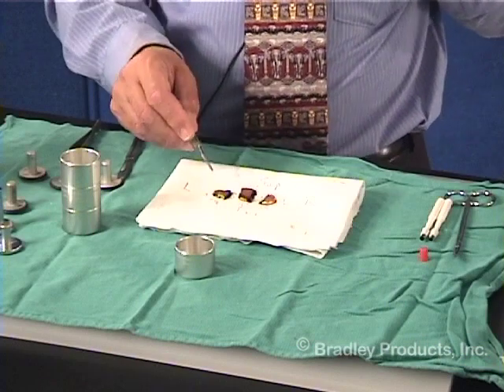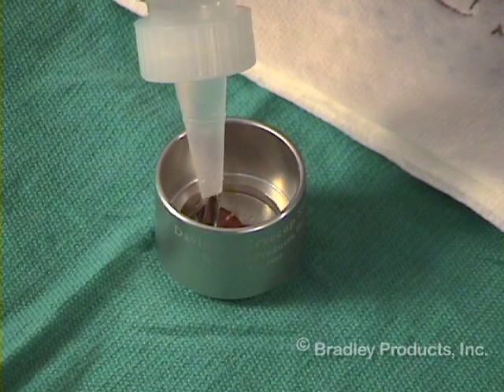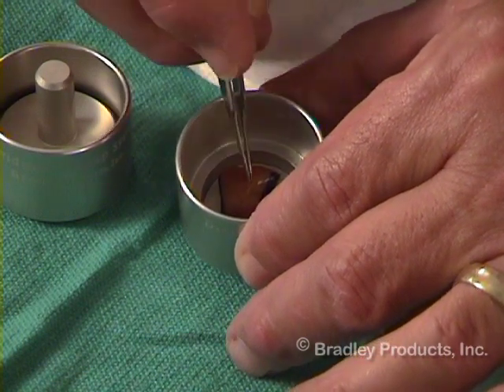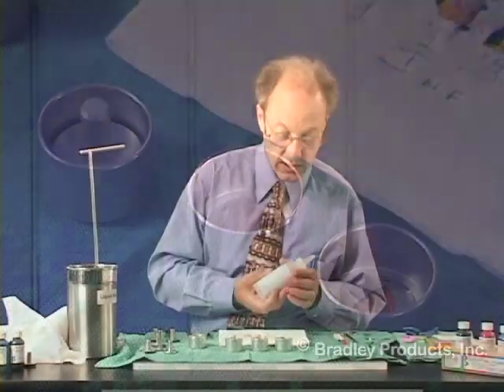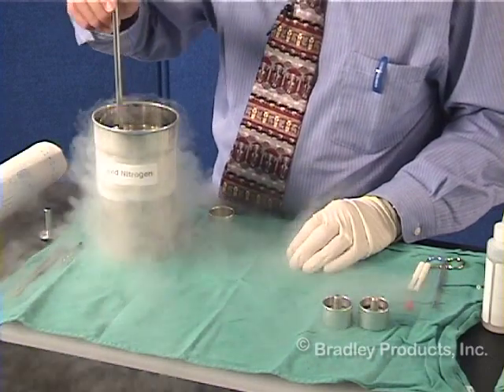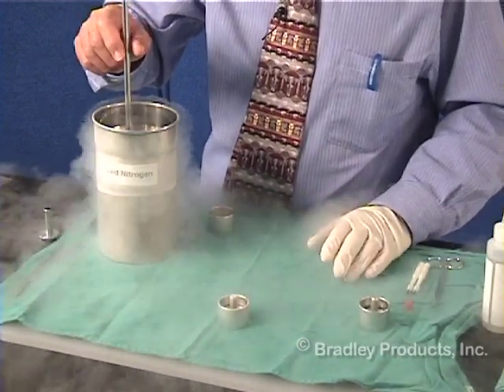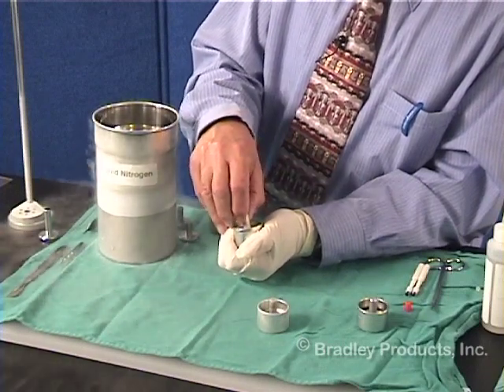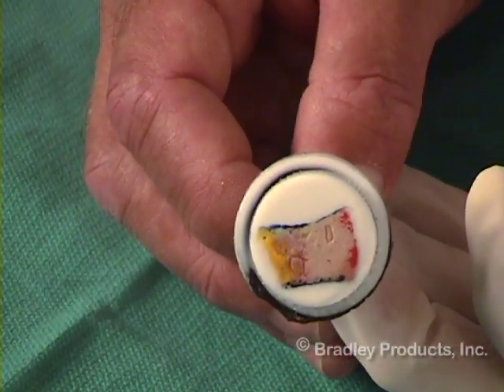4-Davidson Cryocup System(YT).mov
Dr. Davidson demonstrates the use of the Davidson Cryocup System from Bradley Products.